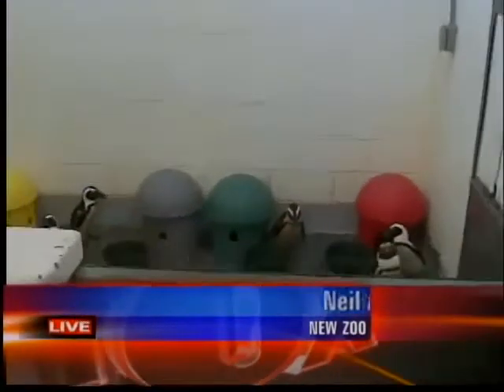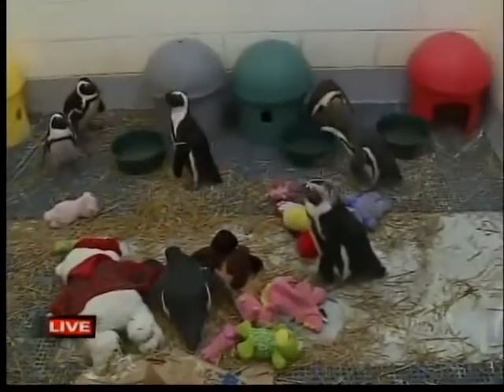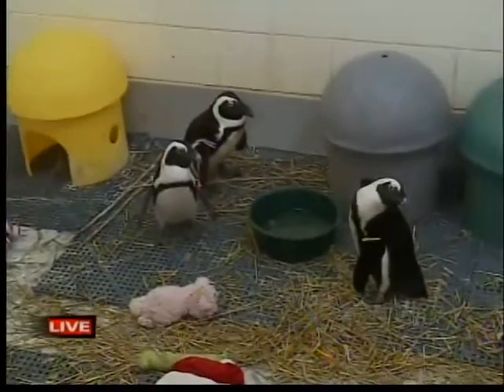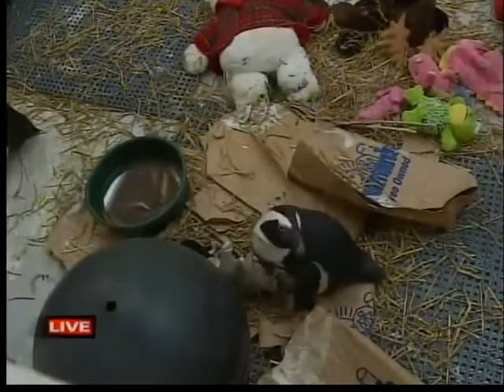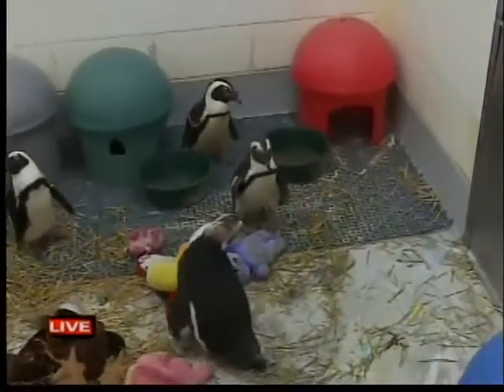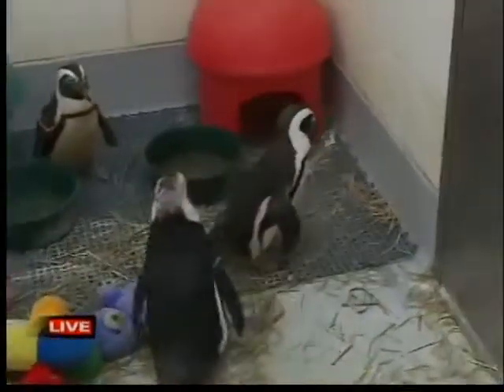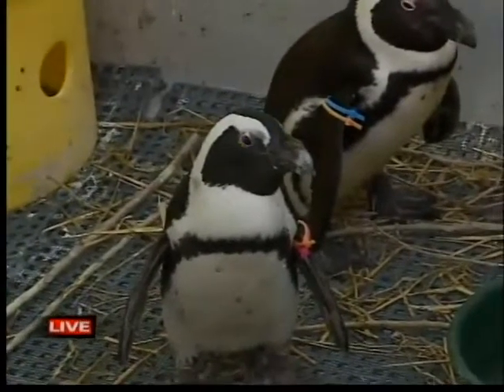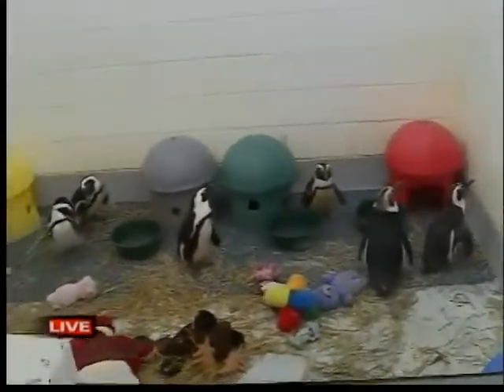GD6WED Penguins incubating at the NEW Zoo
Neil Anderson shows us what's new with the penguins at the NEW Zoo in Suamico